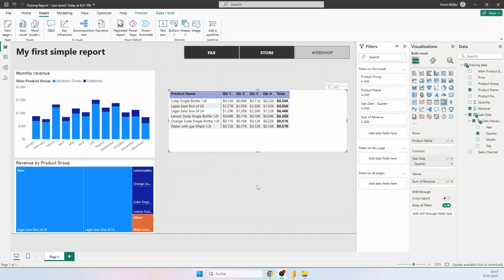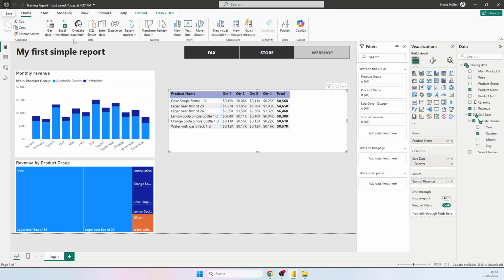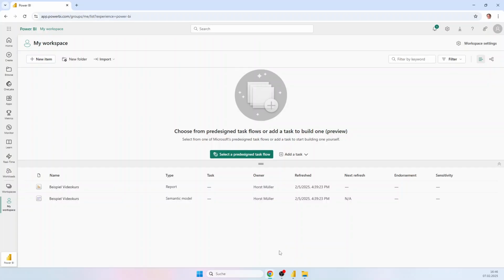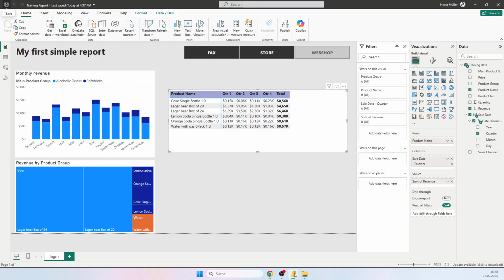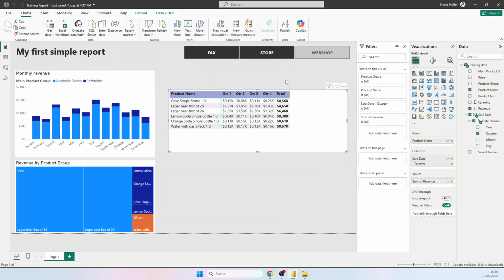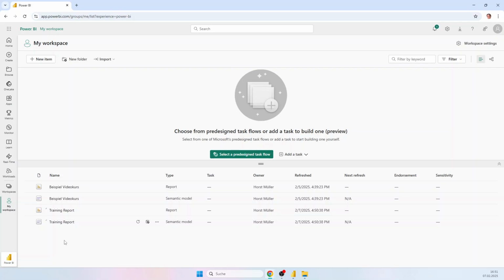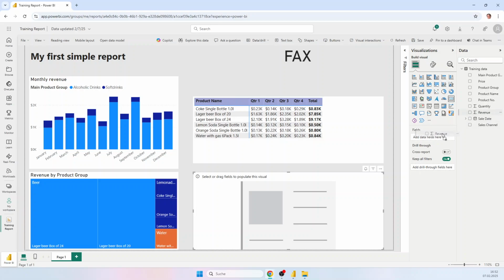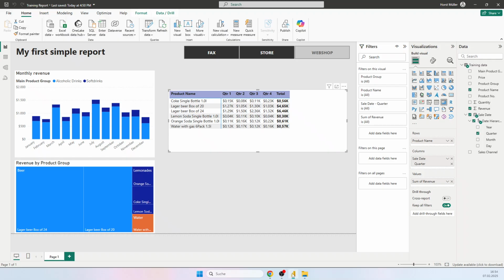Power BI Introduction - Publishing our report (Part 5)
In the end we will publish our report to the Power BI Cloud in order to share it with other users.